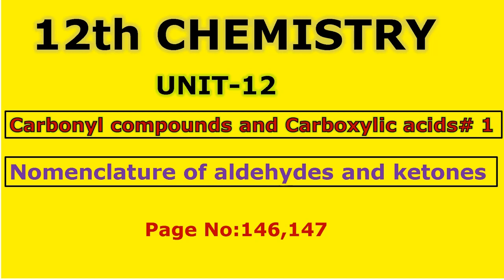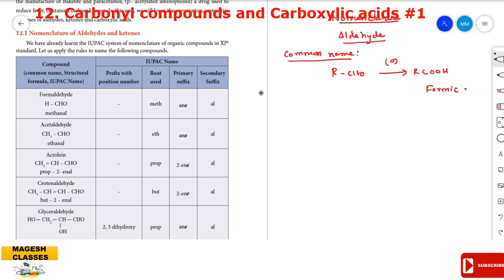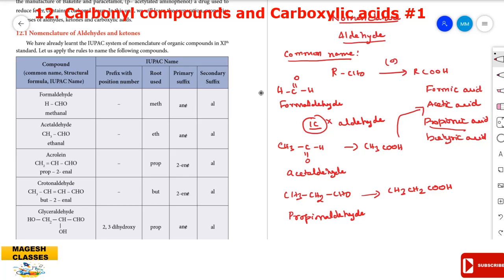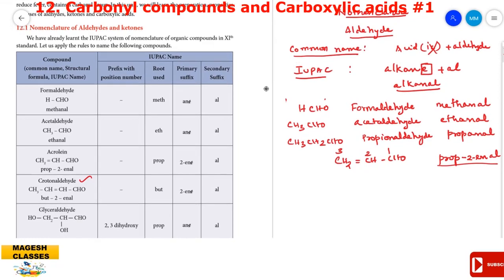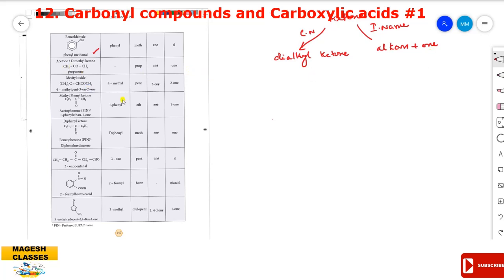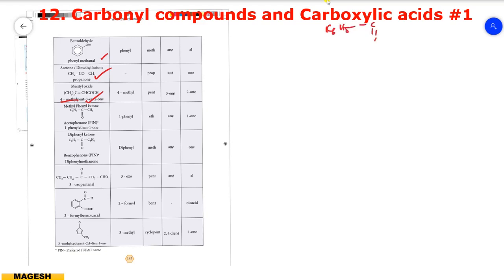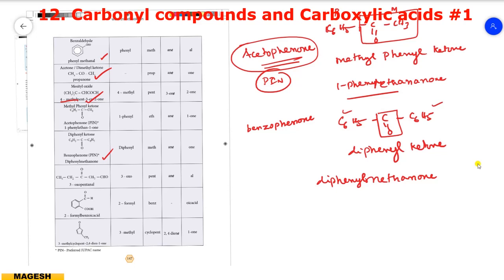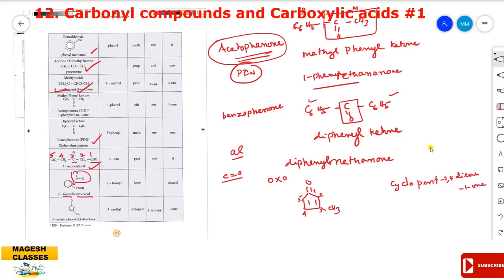12th Chemistry (State Board)/Volume II/Carbonyl compounds and carboxylic acid/Nomenclature /146,147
12th Chemistry (State Board)/Volume II/Carbonyl compounds and carboxylic acid/Nomenclature /146,147
                 MAGESH CLASSES-XII